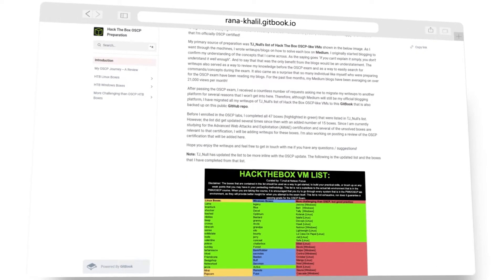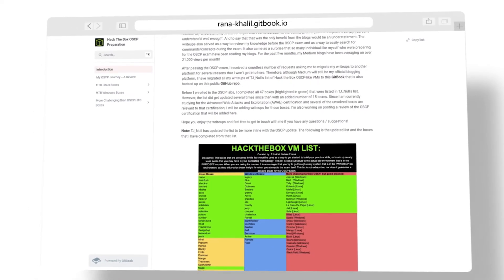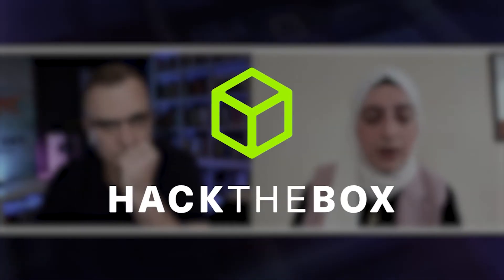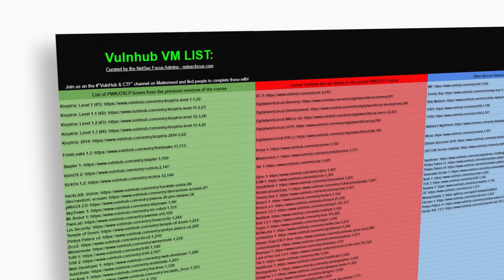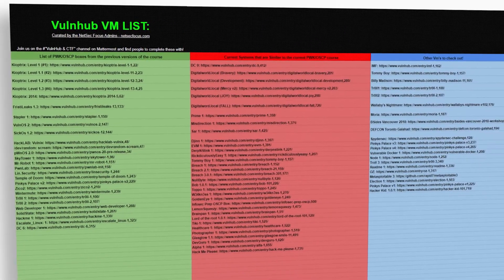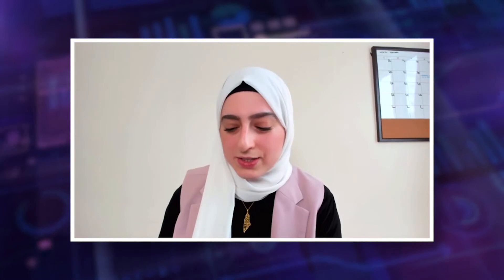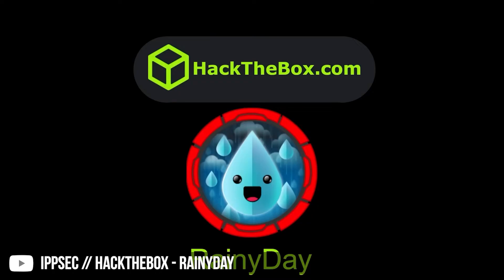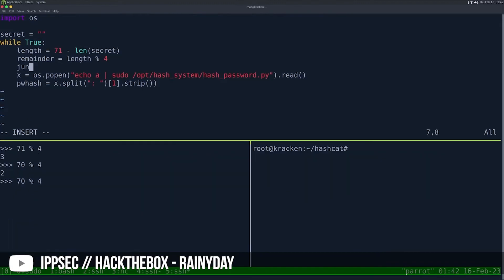Resources to pass your OSCP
// Book Rana Recommended //
Web Application’s Hacker’s handbook 2nd Ed by Dafydd Stuttard:

// MY STUFF //

pentest
pentester
hack
hacker
hacking
ethical hacking
ethical hacker course
ethical hacker